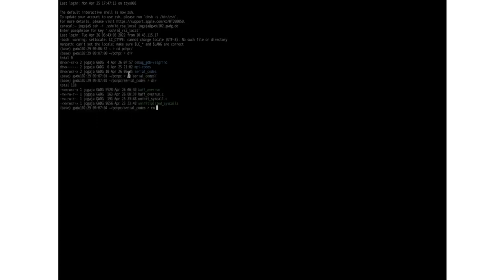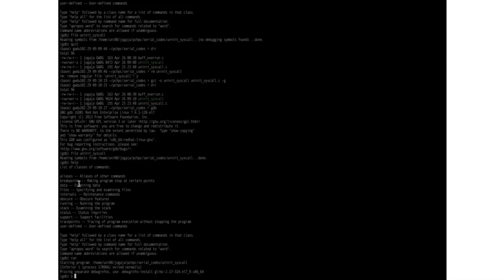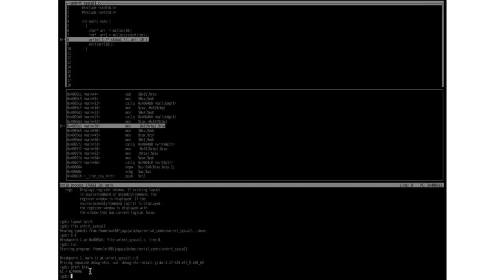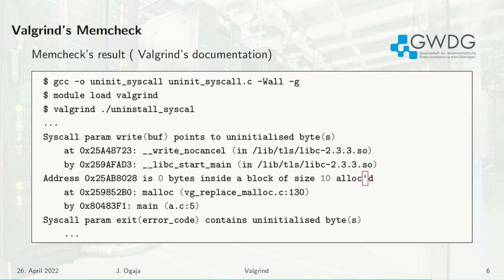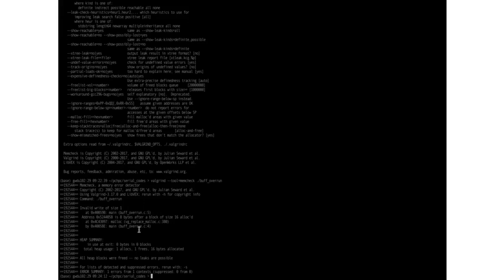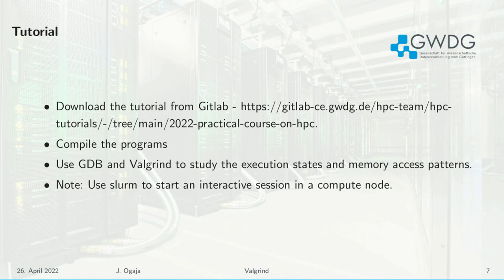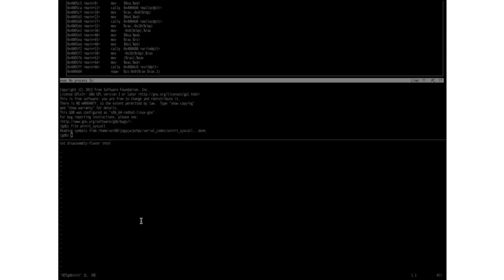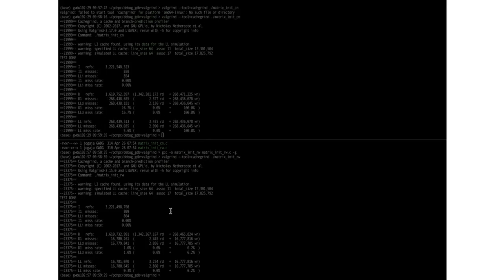Debugging with GDB + Valgrind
Presented by Jack Ogaja